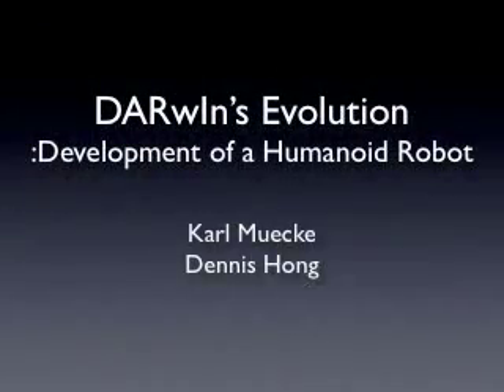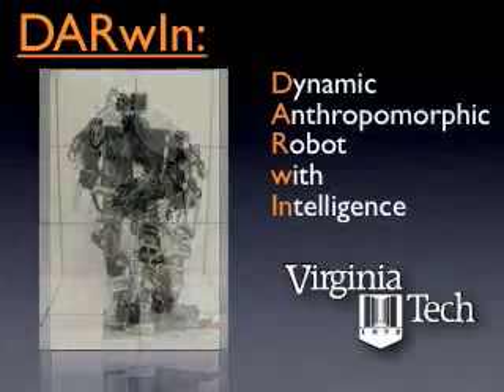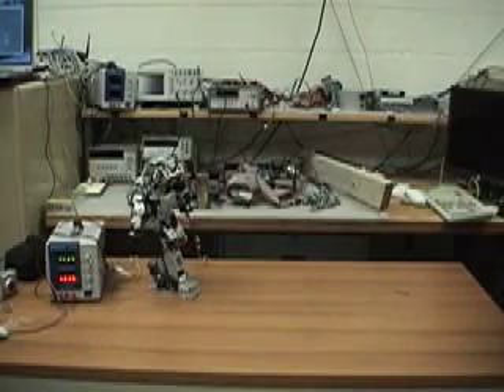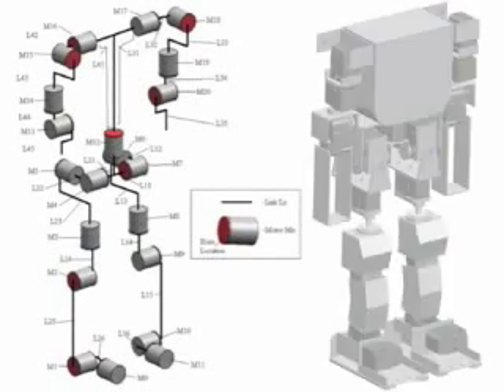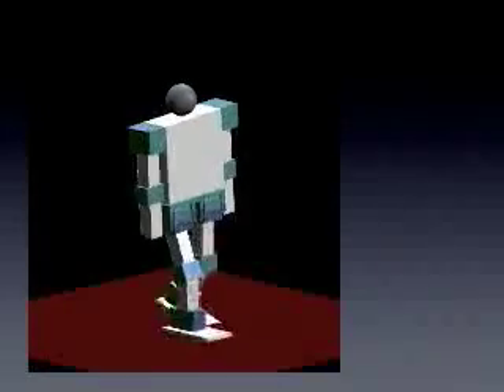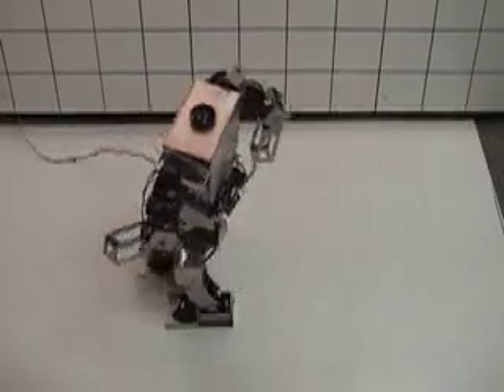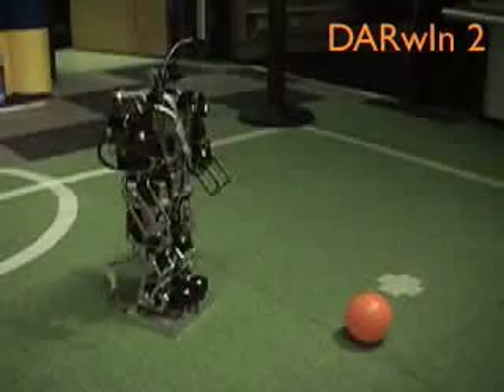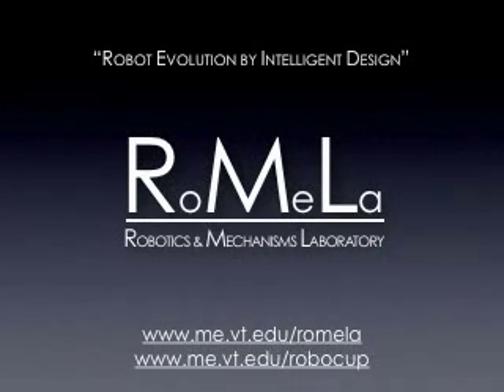DARwIn's Evolution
Development of a Humanoid Robot DARwIn: Dynamic Anthropomorphic Robot with Intelligence